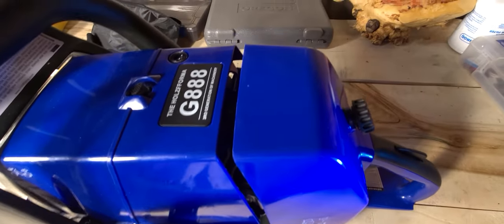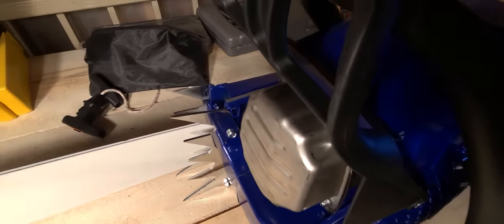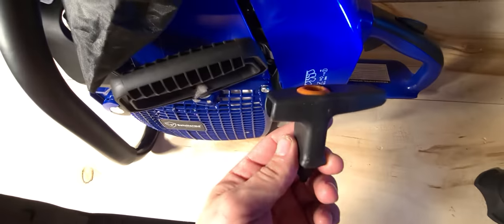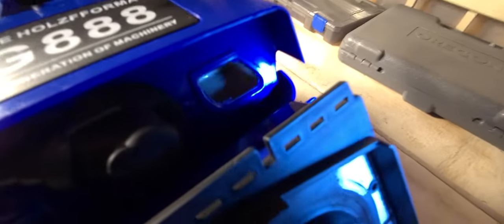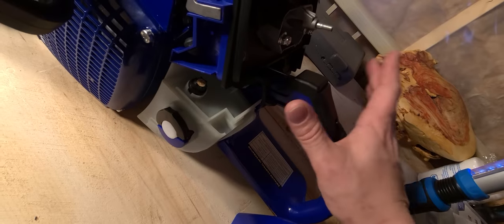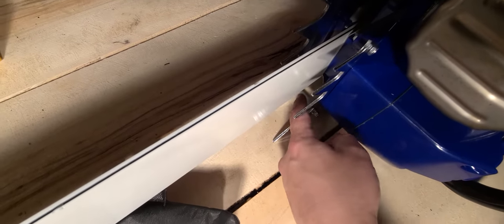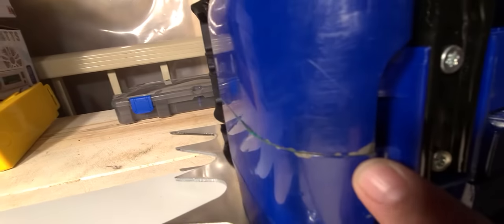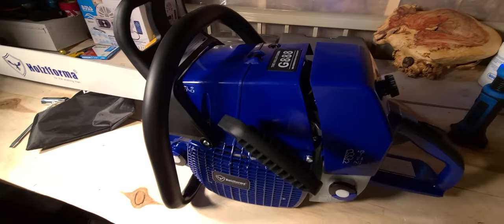Farmertech G888 Chainsaw Overview.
Going over the Farmertech G888 Chainsaw. @farmertech chainsaw @Chainsaw100